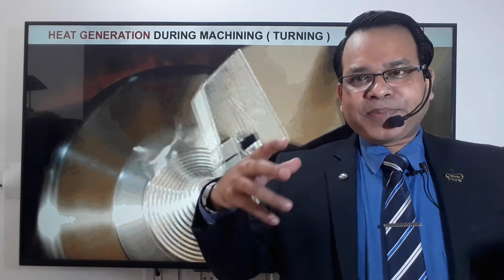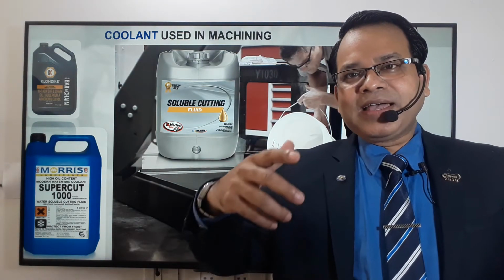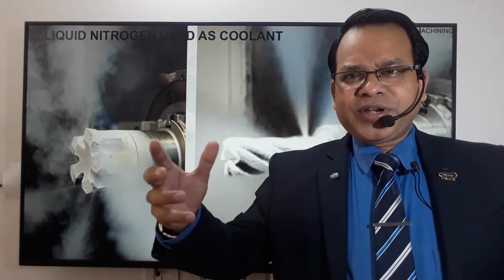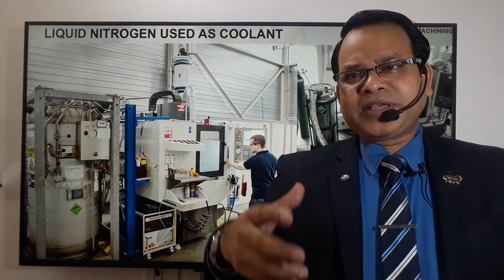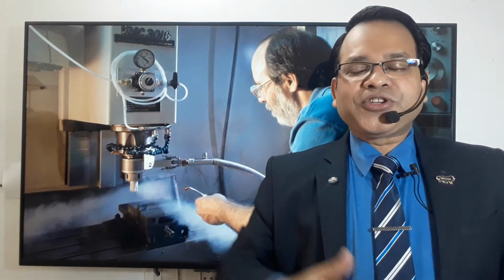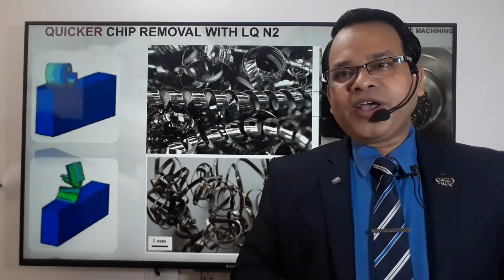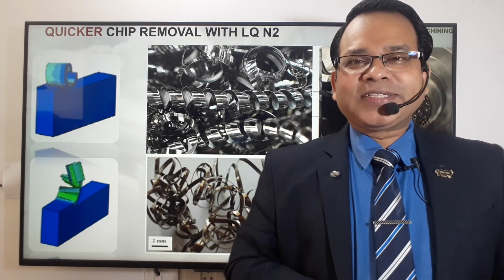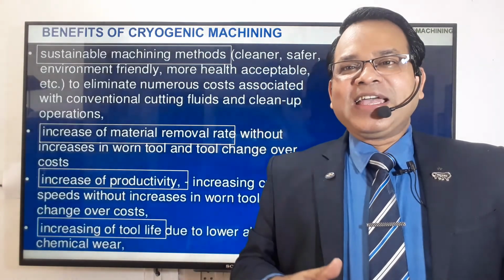LIQUID NITROGEN BY SUBRATA SARKER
SUSTAINABLE MACHINING PROCESS CRYOGENIC MACHINING SUSTAINABLE COOLANT LIQUID NITROGEN SURFACE ROUGHNESS